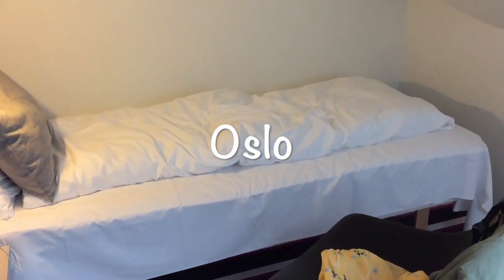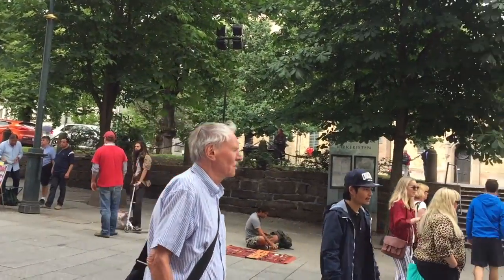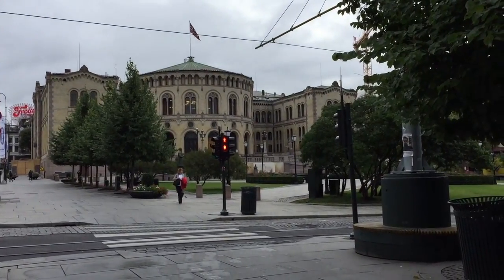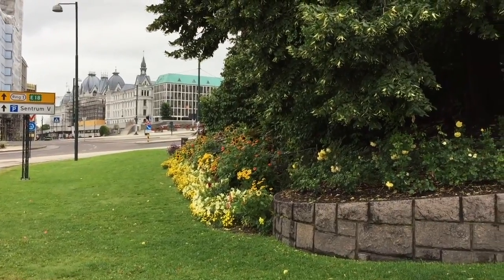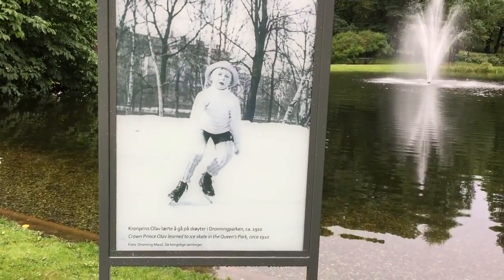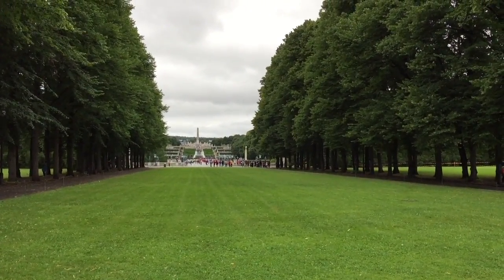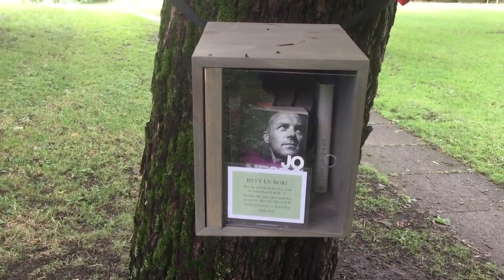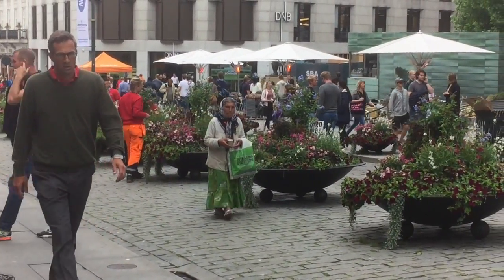Oslo 1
This video is about Oslo 1